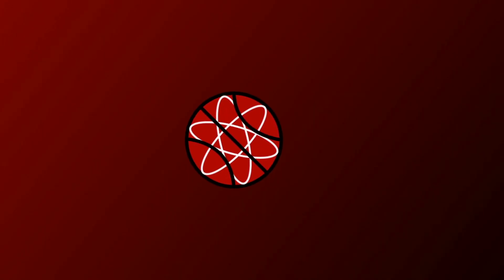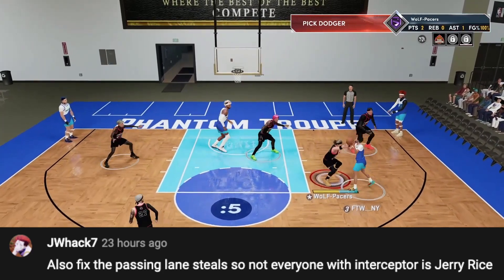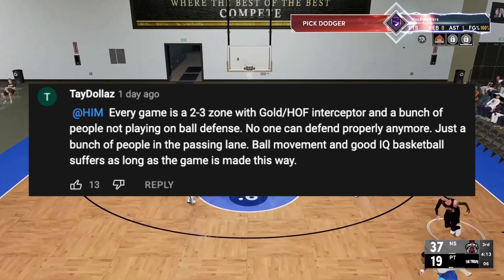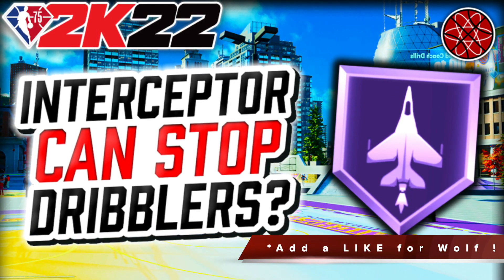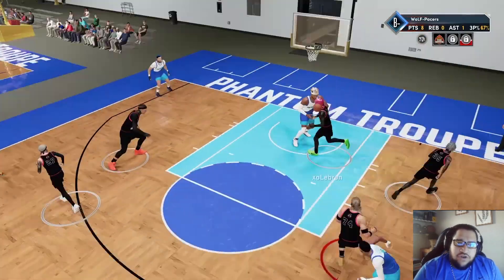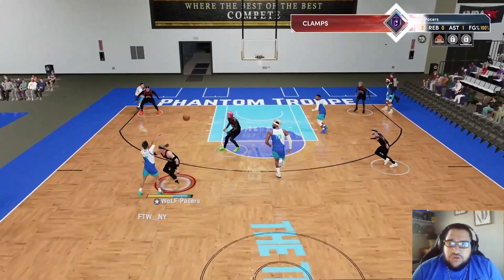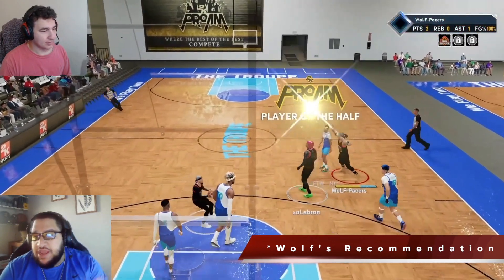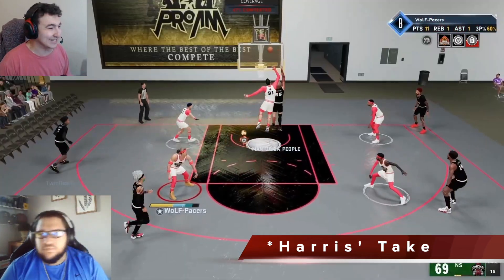NBA 2K22 OVERPOWERED Badges - Can Interceptor Badge Defend LEFT RIGHT Cheese ?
2K22 How to Defend Left Right Cheese. 2K22 Overpowered Interceptor Badge.

00:00 - Intro
00:16 - How You Can Get Featured in a 2K Lab Video !
00:33 - How + Why Interceptor Badge in 2K22 Has Become Overpowered ?
02:17 - Interceptor Badge 2K22 Tip 1
02:45 - Interceptor Badge 2K22 Tip 2
03:25 - Interceptor Badge 2K22 Tip 3
04:05 - Wolf's Interceptor Badge Tier Recommendation
04:42 - Harris' Take on Interceptor Badge in 2K22